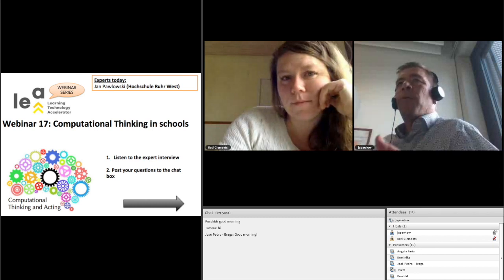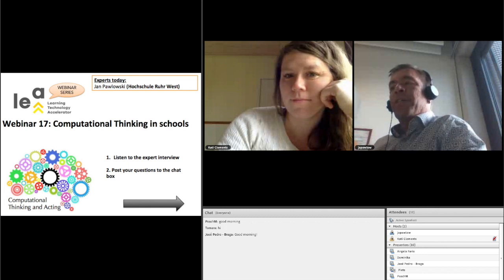Webinar 17: Computational Thinking in Schools with Jan Pawlowski (Hochschule Ruhr West)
Topic: Computational Thinking in Schools
Expert: Jan Pawlowski (Hochschule Ruhr West)
Wednesday, 30 October 2019
LEA Webinar series part 17